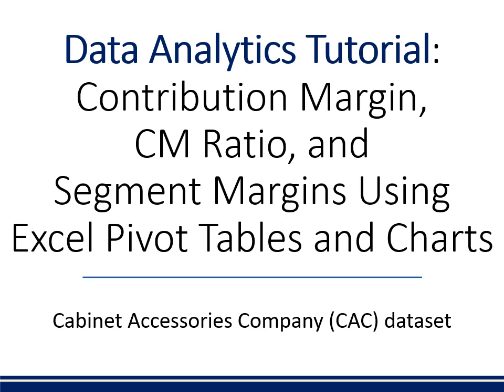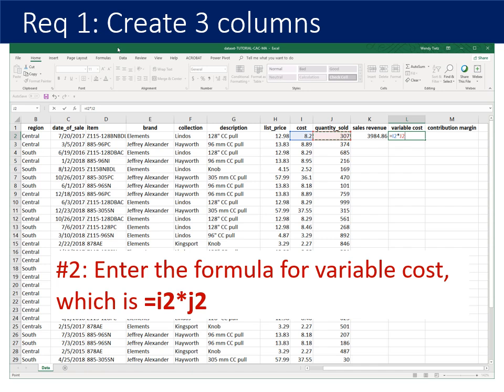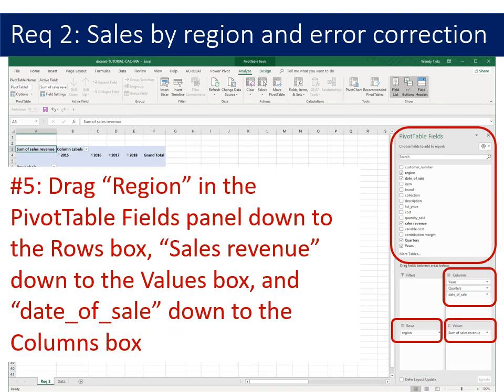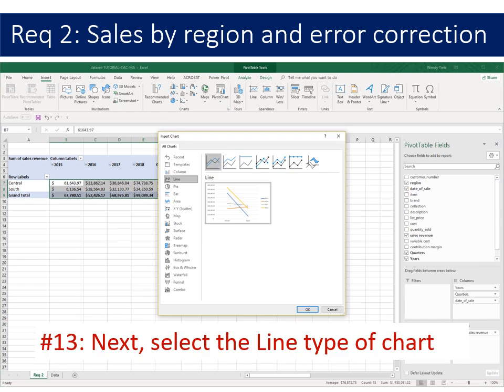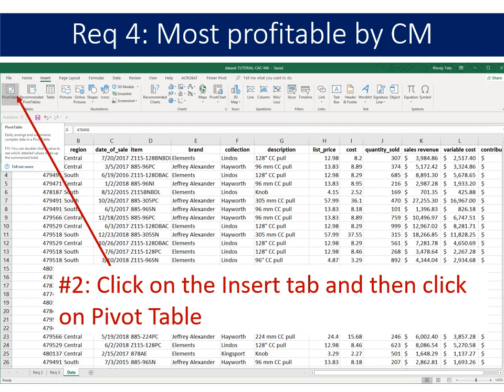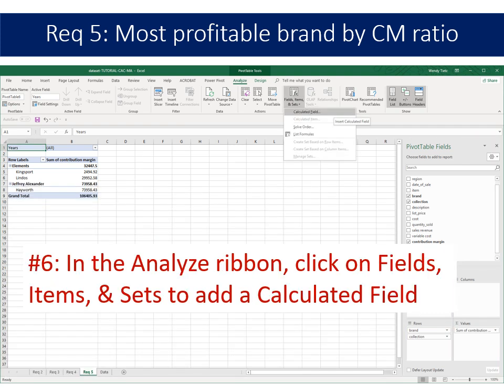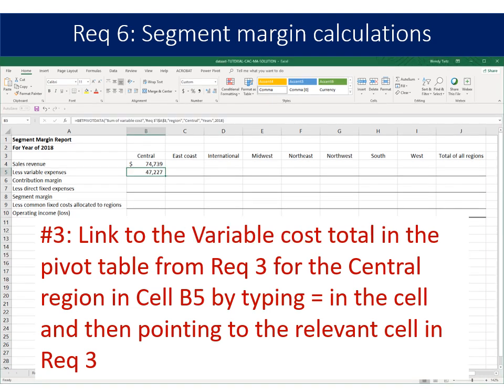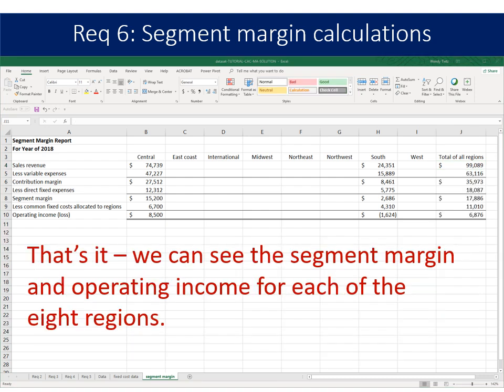CAC Data Analytics Managerial Accounting Project for Excel